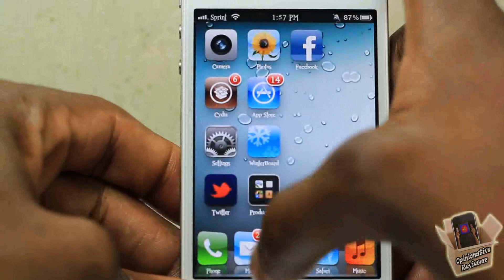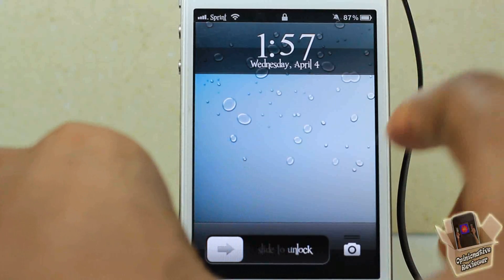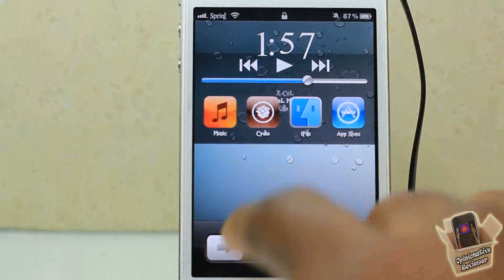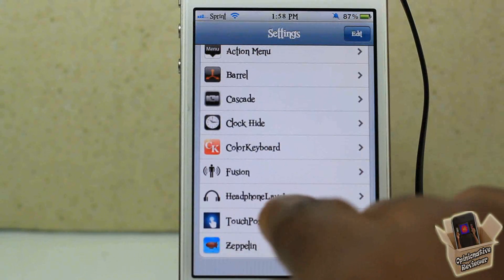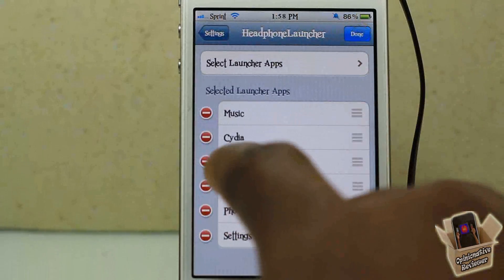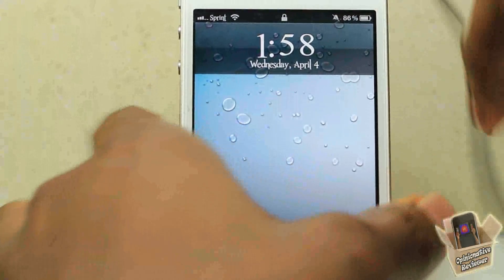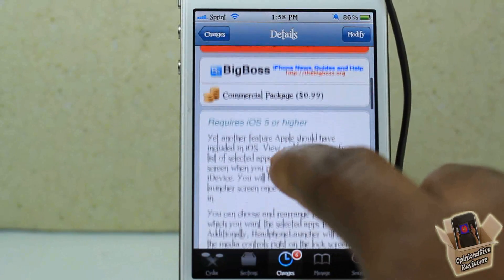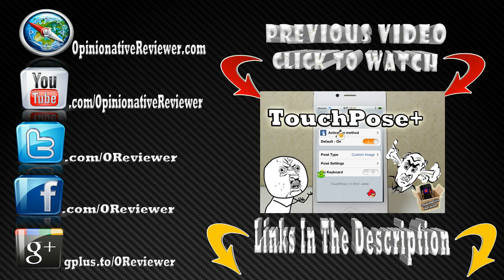HeadphoneLauncher iPhone Tweak Review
This is a video demo of 'HeadphoneLauncher'

Name: HeadphoneLauncher
Developer: S2 IT Consulting LLC
Price: $0.99
Repo: BigBoss

HeadphoneLauncher Cydia tweak iPhone Tweak Review Headphone Launcher Apple ios4 ios 4 ios 5 ios5 mods mod modification customize customization How to How-to Disable Launch Apple best top iphone 4s iPad 3 ipad3 new ipad iphone4s ipad2 3gs jailbreaking jailbroken 3g 2g 1g 2nd generation 1st 3rd 4th opinionativereviewer opinionative reviewer oreviewer review smart phones cellphones

HeadphoneLauncher Cydia tweak
HeadphoneLauncher iPod Touch Tweak review
HeadphoneLauncher iPad Tweak review